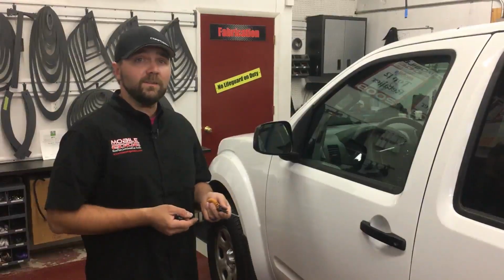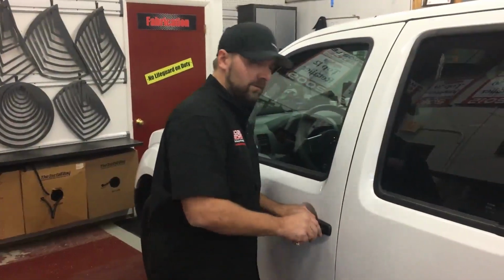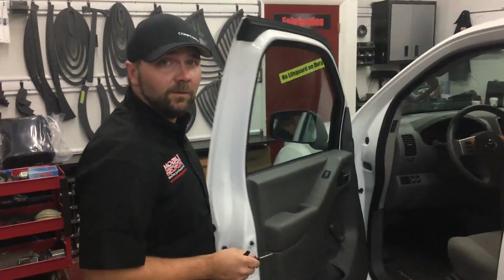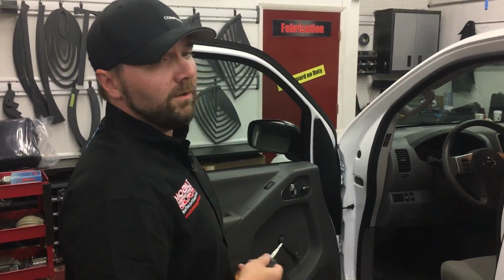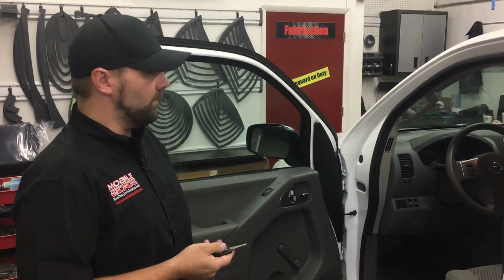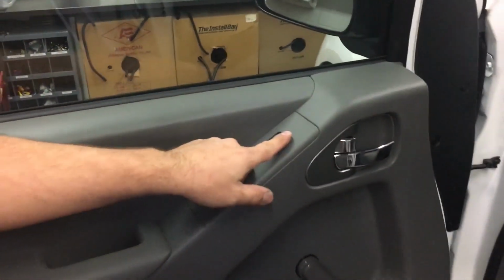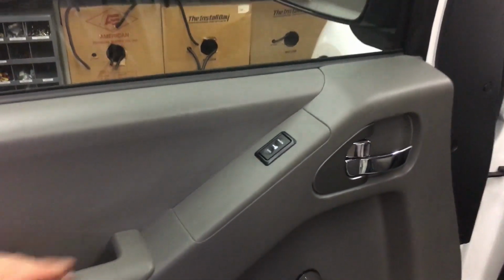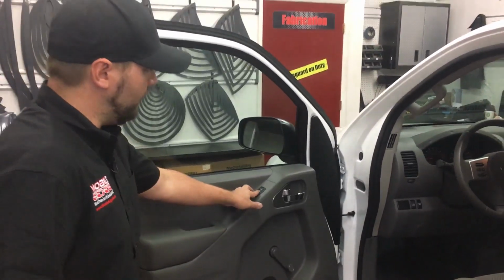Remote Starter Options: Add Power Door Locks and Keyless Entry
If your vehicle did not come with power doors locks, the team at Mobile Edge in Lehighton, PA can add them for you.